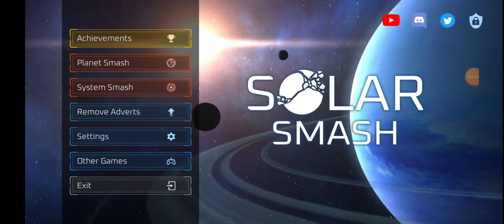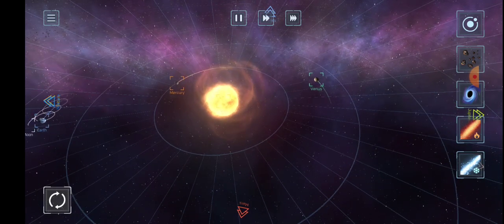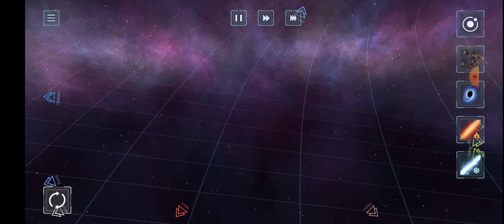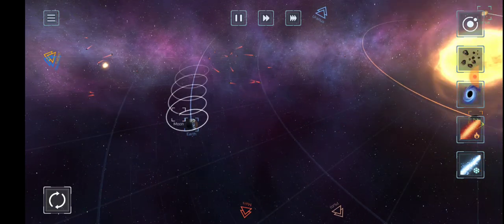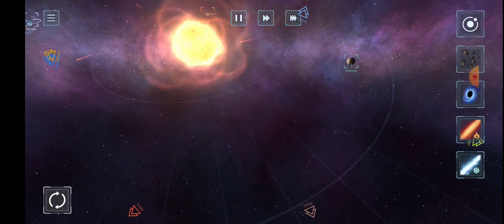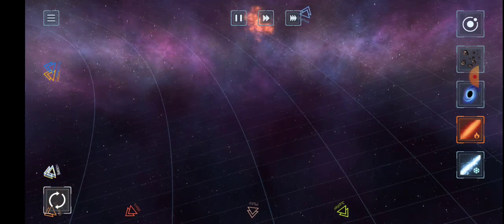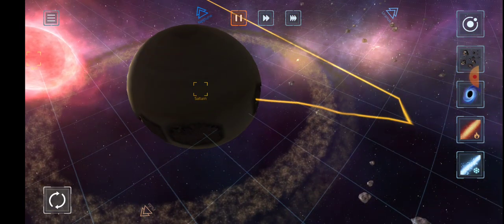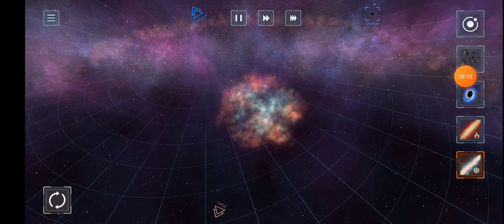SYSTEM SMASH 😱😱😱SOLAR SMASH PART 3🔥🔥🔥